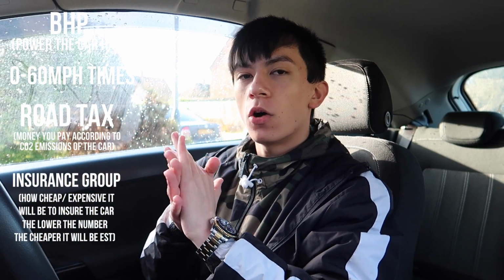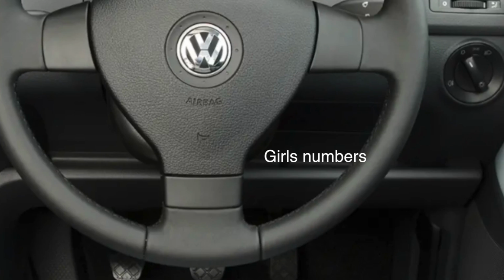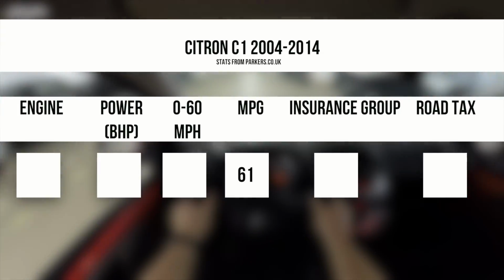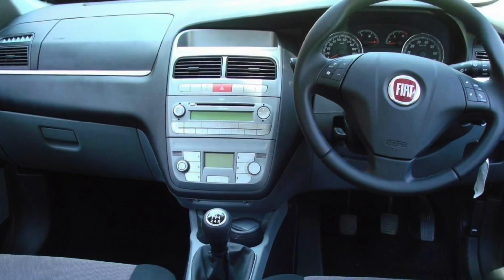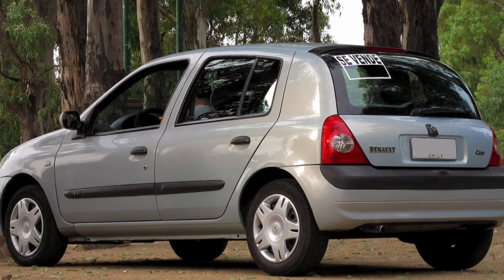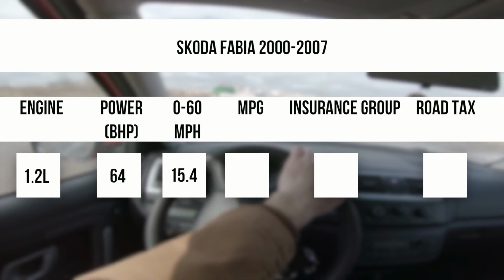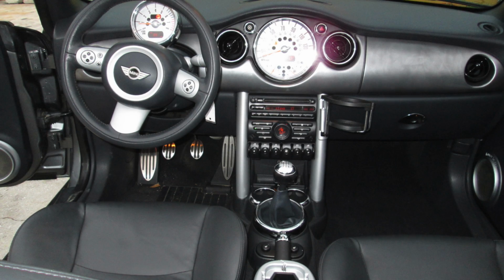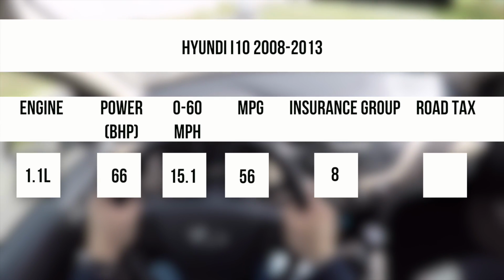TOP 10 CHEAP FIRST CARS UNDER £1000 UK! *CHEAP INSURANCE, CHEAP TAX!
IN TODAYS VIDEO I GO THROUGH THE TOP 10 FIRST CARS IN THE UK THAT ARE UNDER £1000 AND HAVE CHEAP INSURANCE AND ALSO CHEAP VEHICLE TAX!